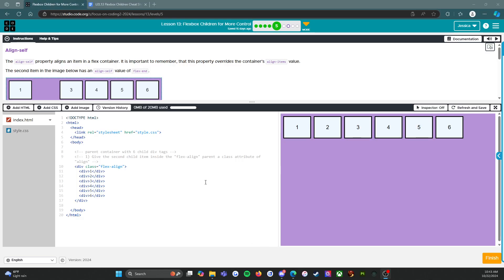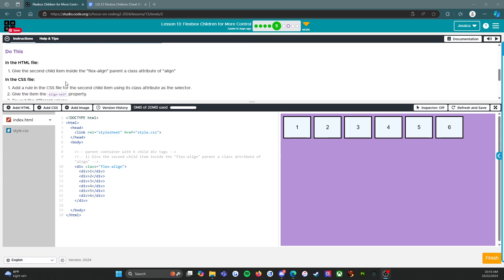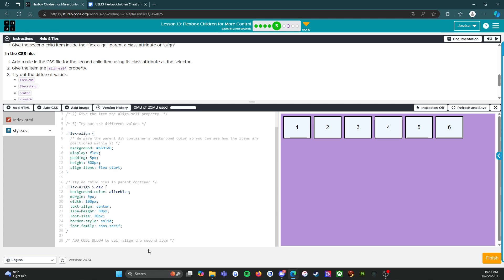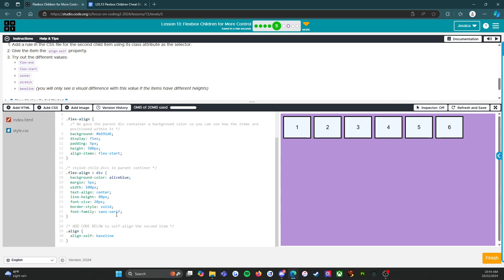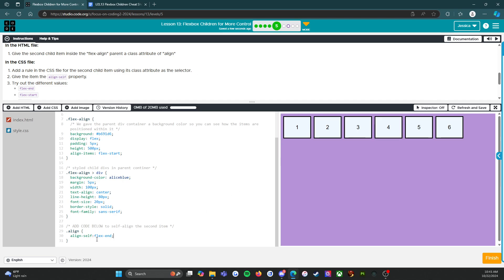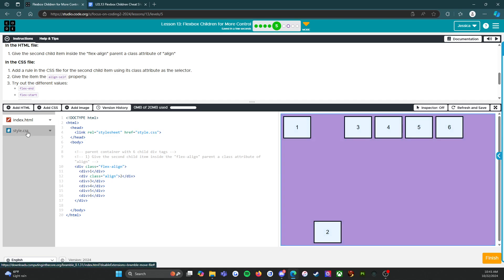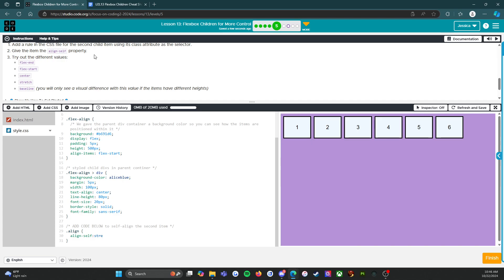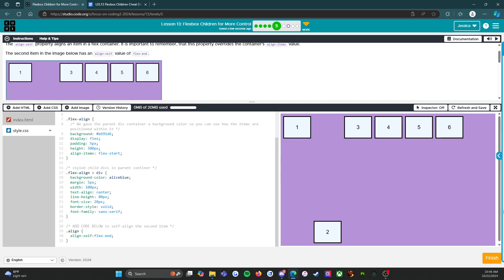Code.org - CS Discoveries - Unit 2: Web Development - Lesson 13: Level 5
This video covers Unit 2: Web Development, Lesson 13: Flexbox Children for More Control Level5